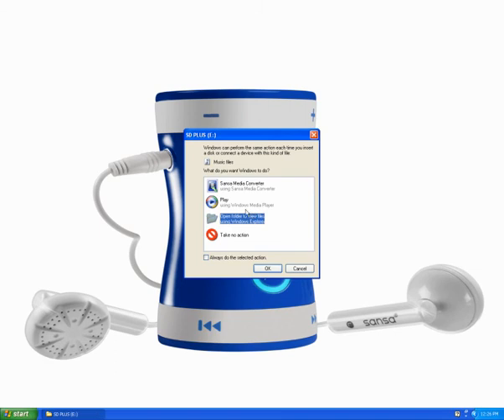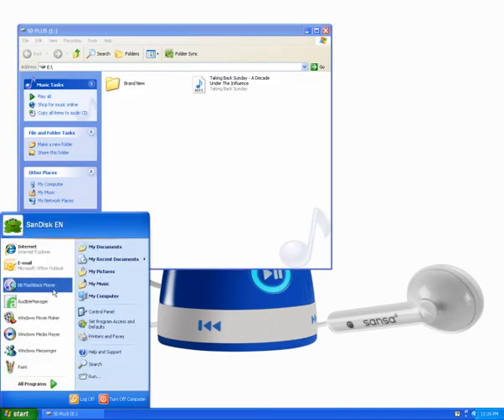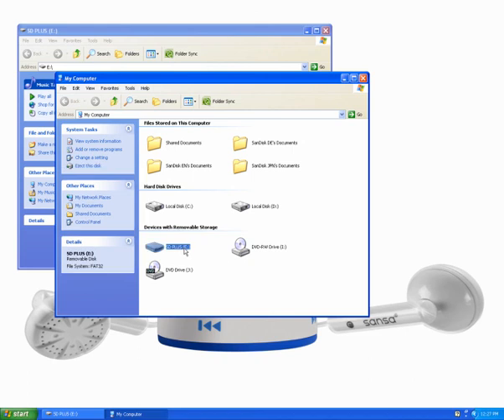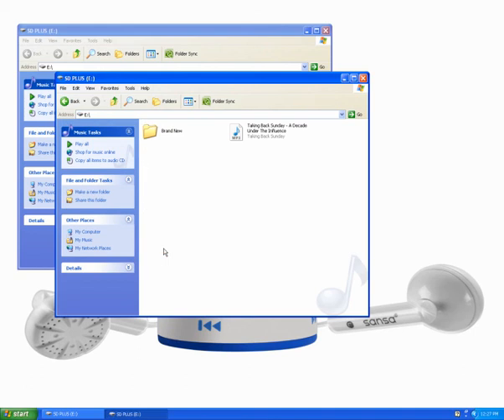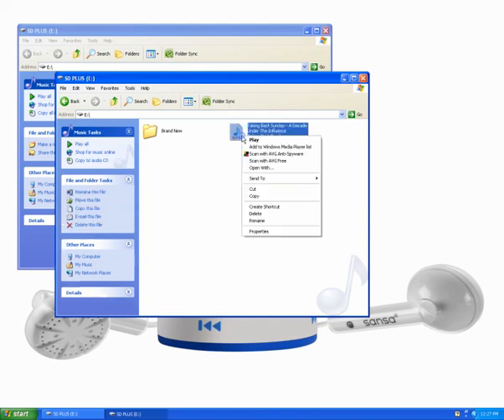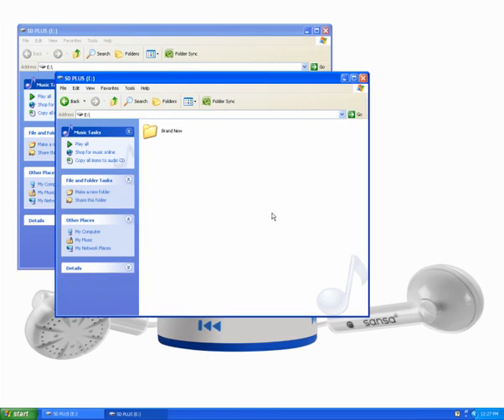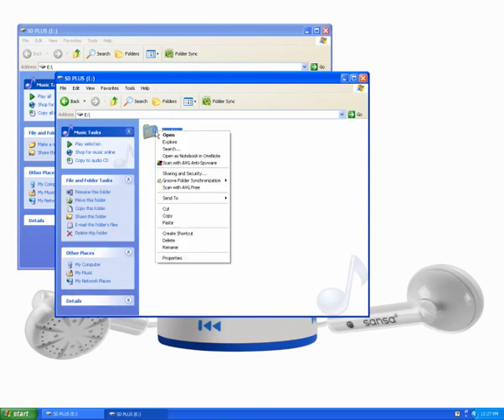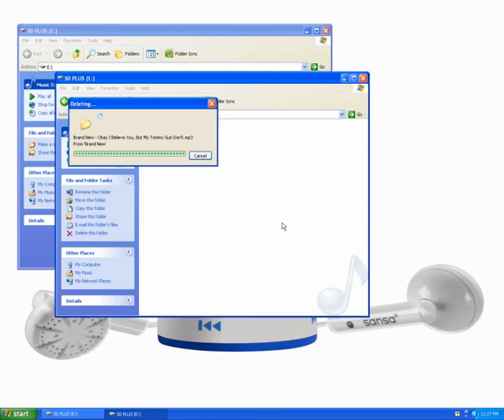How to Delete Songs From Sansa Shaker MP3 Player SD Card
How to delete songs from your Sansa Shaker MP3 players sd card.